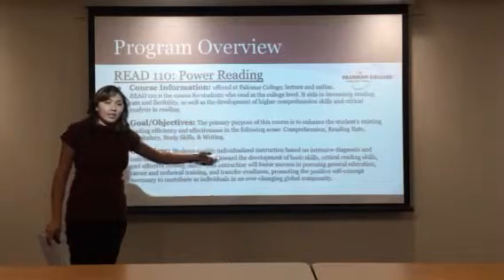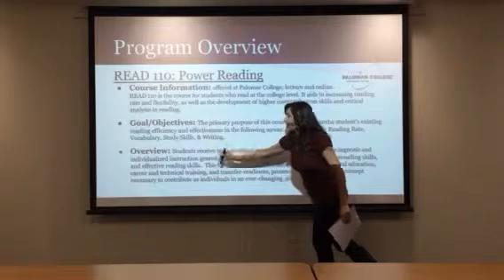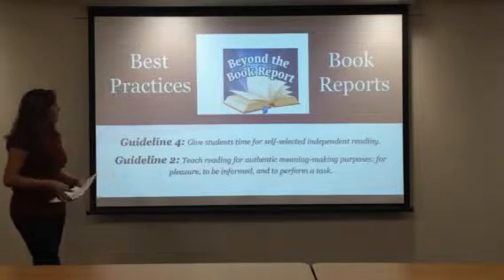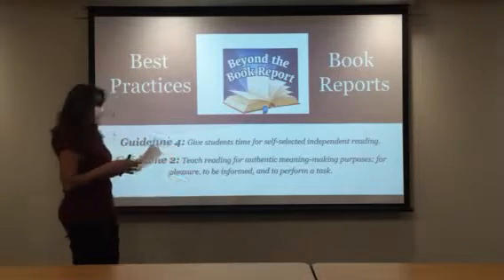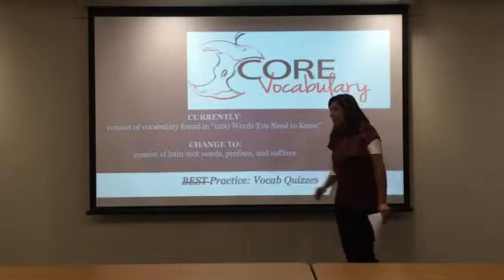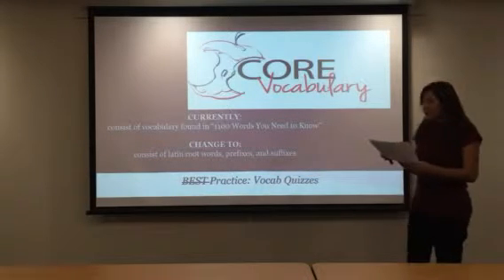TA READ 110 Presentation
READ 507 assignment.